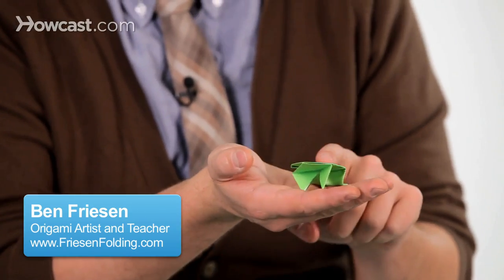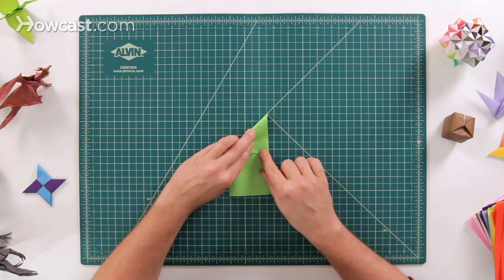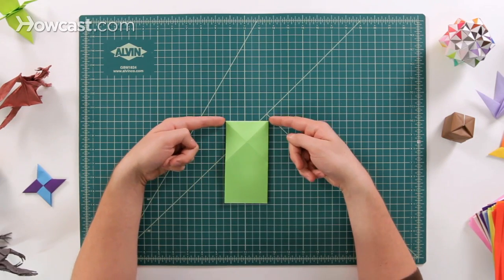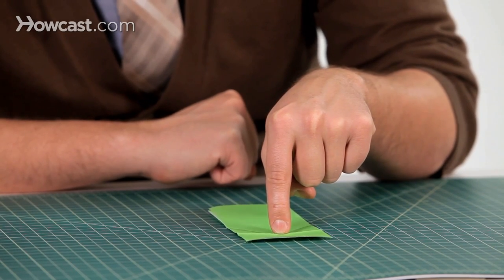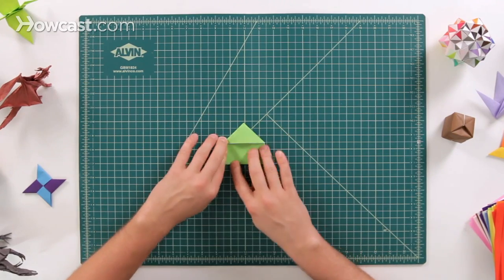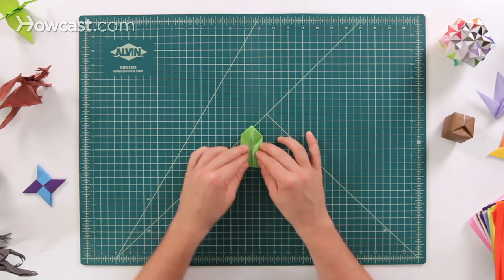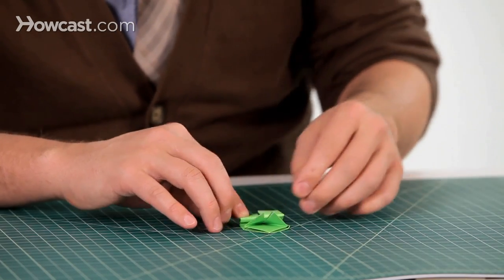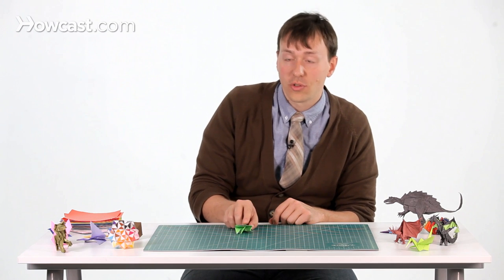How to Make a Frog | Origami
This is a video for an origami jumping frog. The first step for the origami frog is to pick out a sheet of paper and now we're going to start with the white side up and we're going to fold a book fold. So take the bottom edge and bring it up to the top just like this. You can see how you get it nice and lined up, so you don't want it so it's a little askew, it's a little off. You want to get it as precise as you can, so it lines right up there. Slide it across and now we're going to do a diagonal fold.

So the diagonal fold is going to come from this top edge is going to go up against this side edge. So we're going to fold it over like this, and then the important thing, you want to have a nice sharp point here at the top, too. So when I'm folding this over I'm getting both of these two edges to line up. Do one side, open it up and then we're also going to do the opposite side. Now there's two sheets of paper here and it might be on either side, but go ahead and fold both of them at the same time.

We're going to fold this one over, and again, a nice sharp point right there at the top, so it'll make a nice X here at the top of the paper. Next we're going to flip the whole paper over and take the top edge of this X and we're going to fold it down to the bottom edge of this X. If you see where these two points are right here, we're going to fold them down to these two points, which are the bottom of the X. So fold it down right like this all the way across.

So if you open it back up again, you can see how the line that we made went straight through the middle of that X when we folded this. Now flip is over, we'll have little bit sort of like a ski jump going on right there. So fold it over so it looks just like this. Now what we're going to do is take our finger and put it right on the center of the paper. So put it right in the middle of that X and push down, and there's a moment where the paper is going to pop right there.

See how it went from it started over here like this, and then the paper is going to pop, where these two edges are going to pop up. So now we're going to fold these two edges in, and as these two edges come in, the top part sort of comes down as well, and go ahead and flatten the whole thing down. It makes what is kind of a water bomb base right there at the top. So it starts up like this, you fold it down, bring this top edge down while these two triangles come in. It sort of looks like a house shape, a nice shape of a house right there.

Next step take the bottom edge and fold it up to right here, the bottom edge of that triangle, fold it right up there just like that. After that we're going to take these two corners, there's these two open flaps that are sort of available and free right here. We're just going to take those two flaps and put them right to the top of that triangle on the left side and also on the right side like that.

Then after that step we're going to take both of these two edges and fold them into the middle. It's very close to a cupboard fold where you see how I fold both of these edges over, it's sort of like a cabinet or cupboard doors. You see how they open up and close just like that. So once those have been folded over, go ahead and squish them good. There's a lot of paper here, so we're going to use some pretty hard squishes right here, some hard folds.

Then take the bottom of this and fold it up to right about here, right where the triangles have their biggest point right there at the top. Fold it right up to these. That's the first fold and then fold it back down to bottom edge. Make sure it doesn't go past the bottom edge. It's okay if it's even a little bit less than the bottom edge, because you want to have that under enough for the spring on the frog.

So now I'm going to show you when you open up these two legs and you flip them over, that's the finished frog, but it's really important you have a nice little S curve right here. It's a really nice S curve, that's the spring that you're going to use to help make him jump. This is a jumping frog, and the way it works, just put your finger right on top of the frog and pull back, and then let it slide off your finger, and once it slides off your finger he should jump pretty well. It depends on how much of that spring you have, but try not to just push and squish him, and squish him flat. You sort of have to slide your finger off the back, and that is the origami jumping frog.